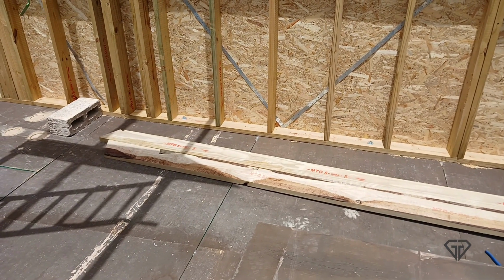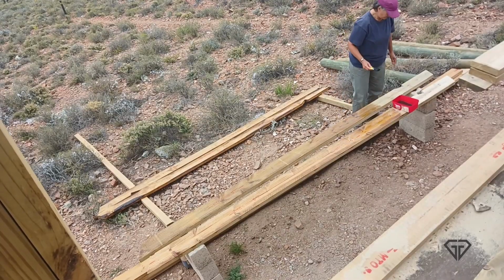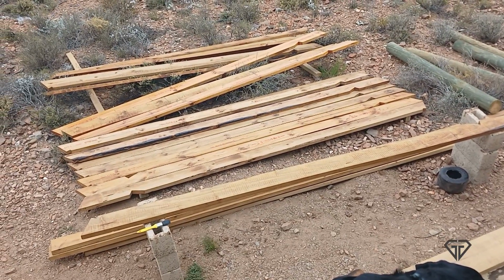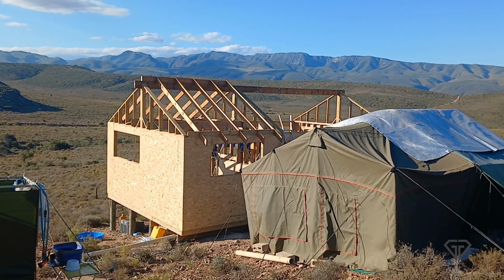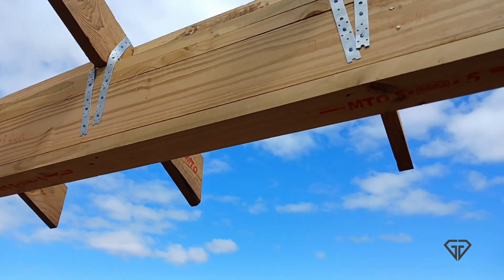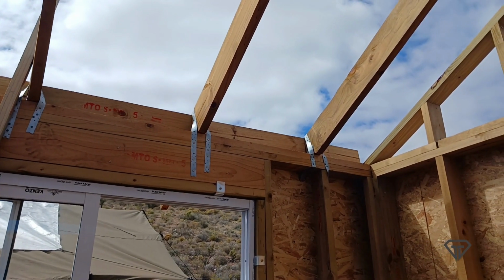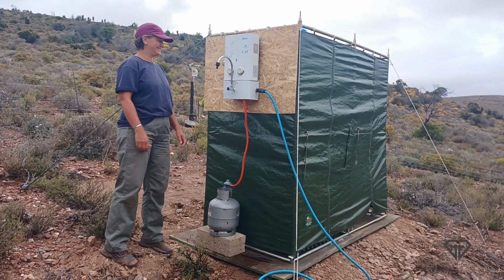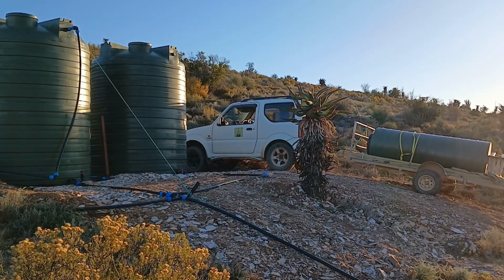Roof build part 1 - Rafters (Update 014)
Cutting and fitting the rafters.  Progress on the roof of the wood-framed tiny house we are building on our off-grid homestead in the Klein Karoo (Little Karoo) region of the Western Cape province of South Africa.
Also included in this video - progress on our septic tank, an update on our water tank farm, installation of a LPG geyser for the shower and general progress on the house.
Thank you to everyone who reached out to hear if all is well (since this video is so late) - we had some challenges.  I'm happy to report we now have solar-backed broadband wi-fi on the farm, so at least internet access is no longer on the list of challenges!